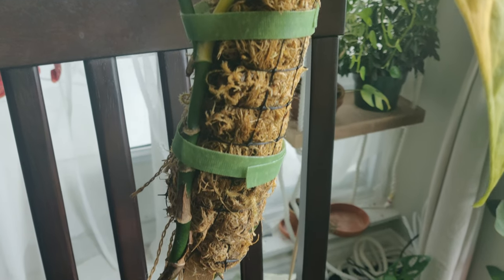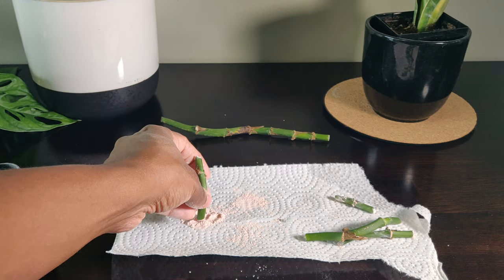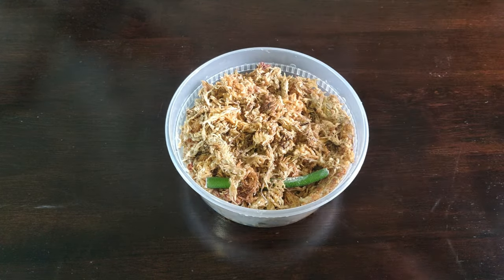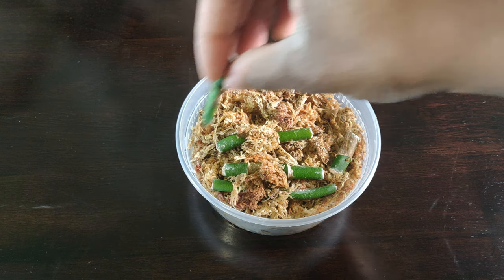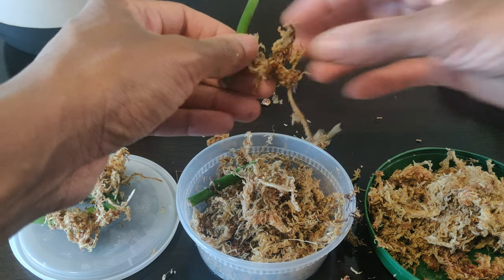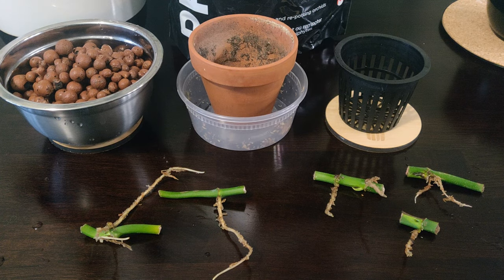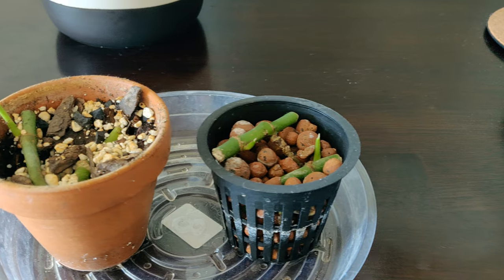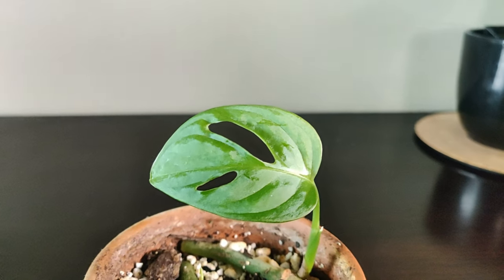Make more Monstera Adansonii from stems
Don't throw your stems away! Also known as 'wet stick propagations', I'll show you how to make free plants from stem cuttings.

The Monstera Adansonii has the habit of dropping lower leaves, especially when under stress. I wanted to start over and take cuttings from it. Instead of throwing out the leafless stems I decided to try and propagate them.

 Amazon USA

Growing Mediums

Horticultural Charcoal
Earthworm Castings
Orchid Bark
Potting soil

Humidifiers

Levoit humidifier

Fertilizer
Beneficial Bacteria

Miracle-Gro Shake 'n Feed
Miracle-Gro Pump
Schultz 10-15-10 Liquid Plant Food
Neptune's Harvest Fish and Seaweed Fertilizer

Fungus Gnats
Sticky Traps
Mosquito bits

Amazon Canada

Growing Mediums
Sphagnum Moss

Horticultural Charcoal: (still searching for a fairly priced online options for Canadians)
Earthworm Castings
Orchid Bark
Potting soil

Rooting Hormone

Humidifiers

Levoit Humidifier

Fertilizer
Beneficial Bacteria

Miracle-Gro Pump
MARPHYL Organic Liquid Soil Enhancer

Fungus Gnats
Sticky Traps